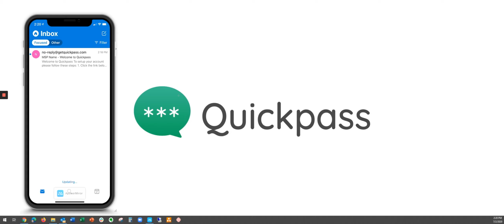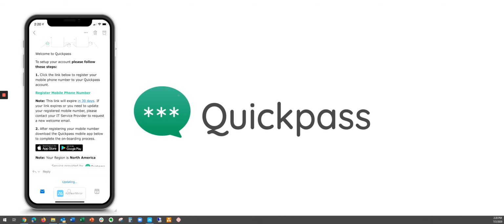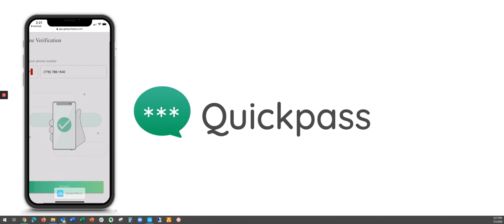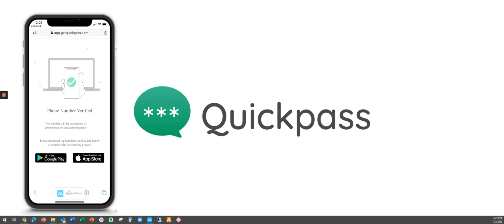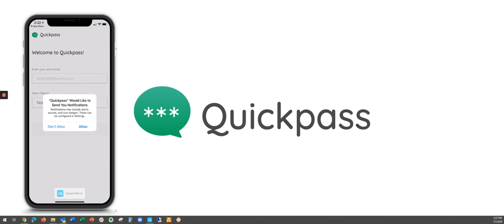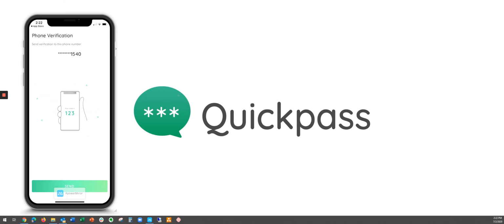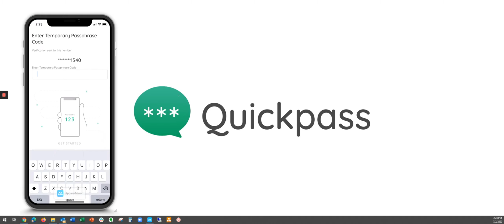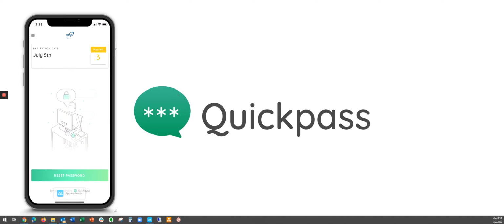Quickpass - new user onboarding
This video shows how to setup the Mobile App for a new user